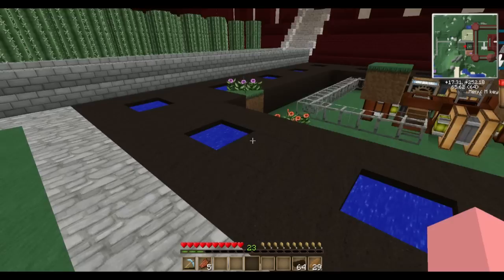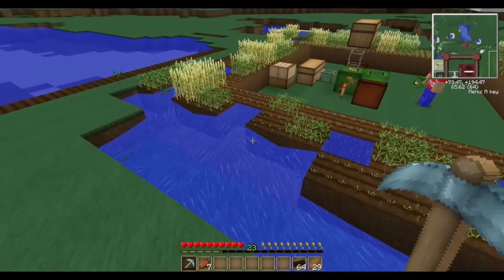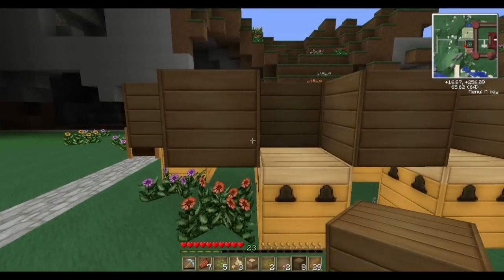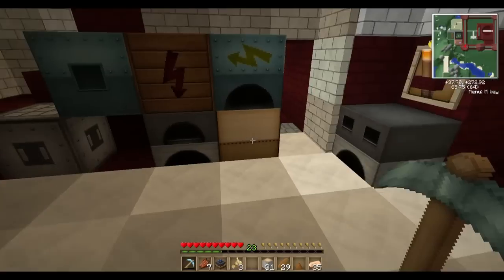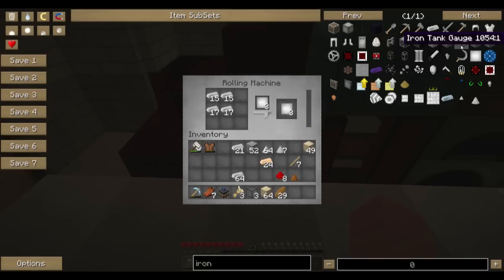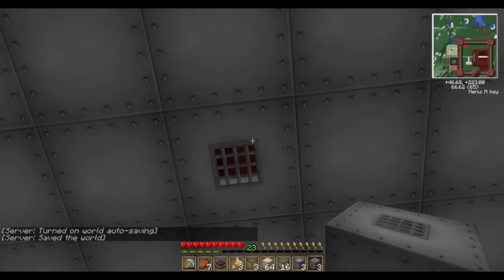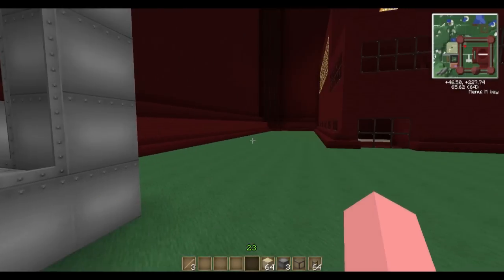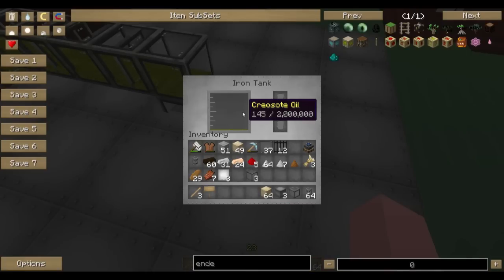Dungecraft S3: Lets build a Tank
We finally get around to building a giant tank to house our creosote oil for our railcraft setup. We built a small one and it will hold an absolutely insane amount of liquid!

● Google+ Looking for a solid minecraft server host with great customer service and blindingly fast servers? I use for all of my minecraft servers! Fast, Cheap, and Reliable!